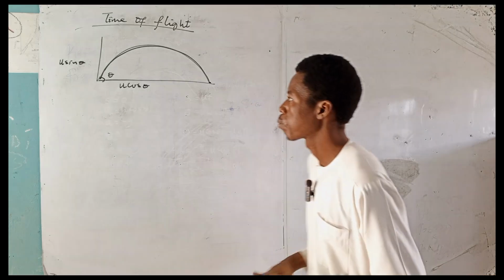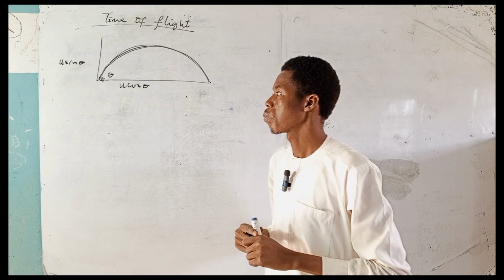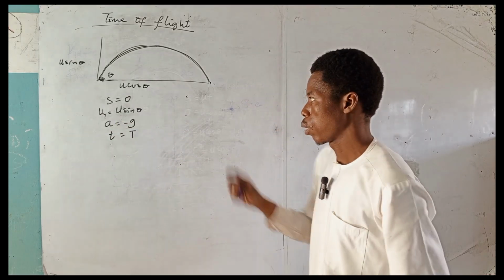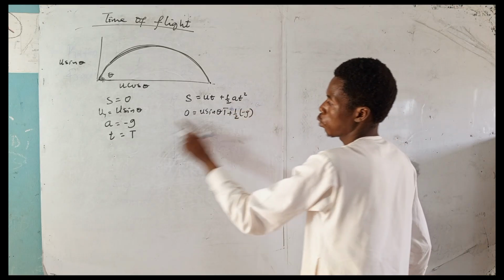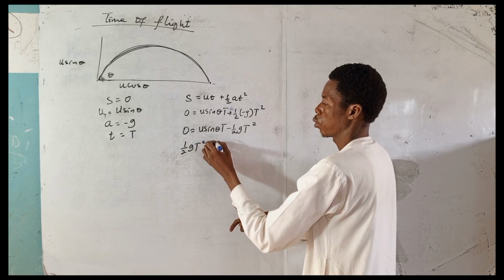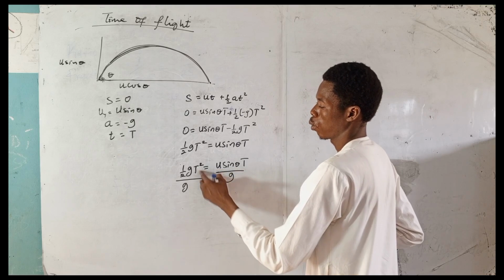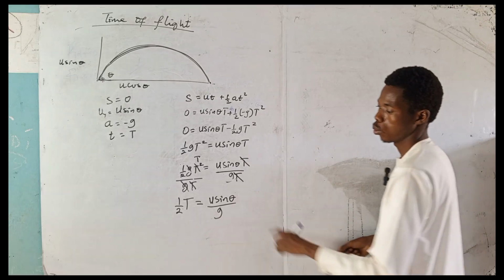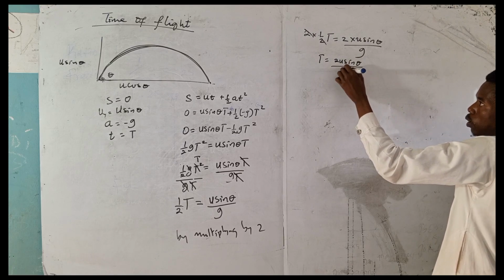Time of flight| Derivation of time of flight of a projectile motion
Have you ever wondered how we derive the time of flight of a projectile? In this video, I break it down step by step, making it super easy to understand!

✅ Learn the concept behind the time of flight
✅ Understand the role of kinematic equations in projectile motion
✅ Perfect for JAMB, WAEC, and NECO exam preparation

By the end of this lesson, you’ll confidently apply this formula to solve projectile motion problems like a pro!